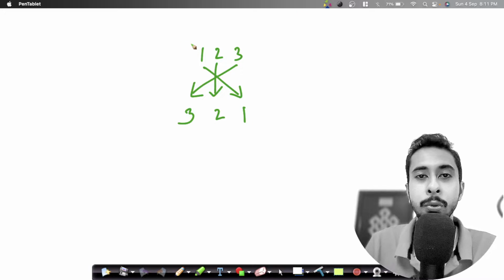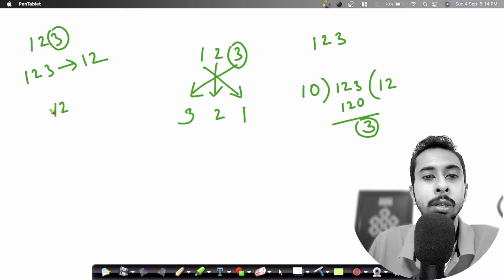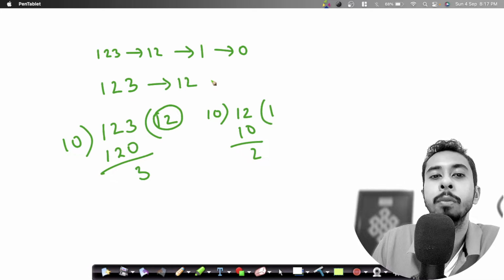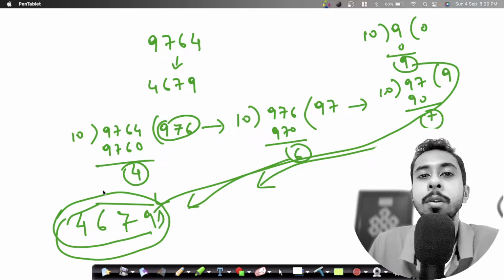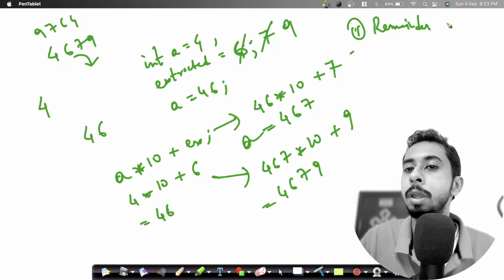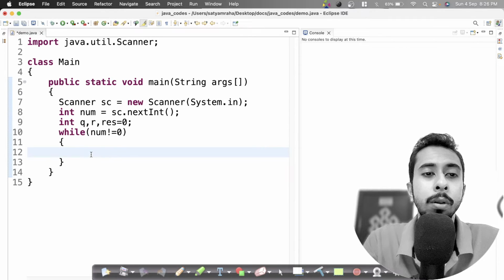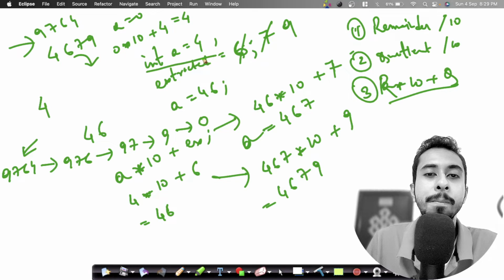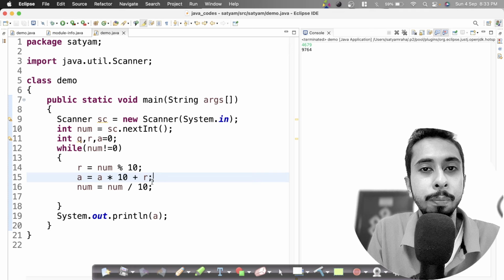Reverse A Number | Think And Code | Satyam Raha